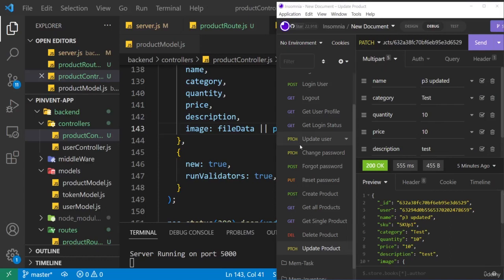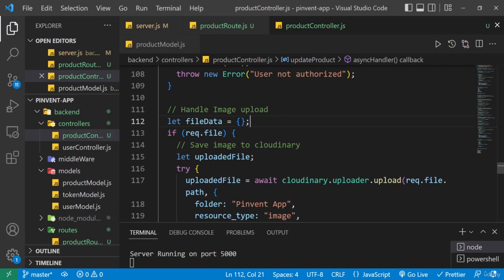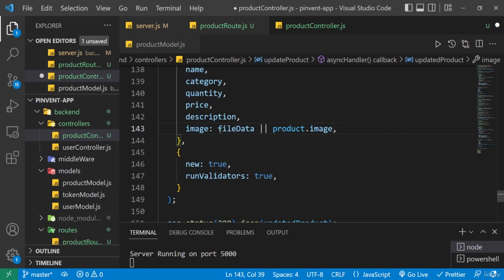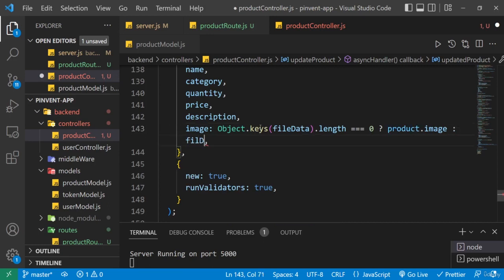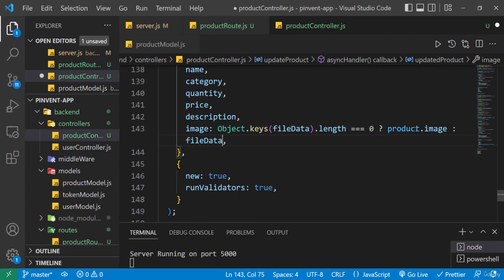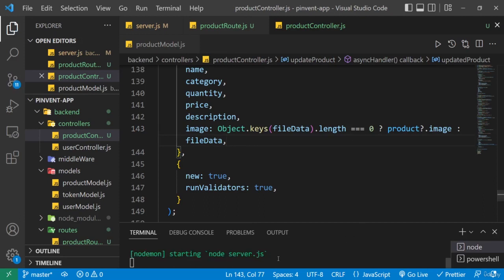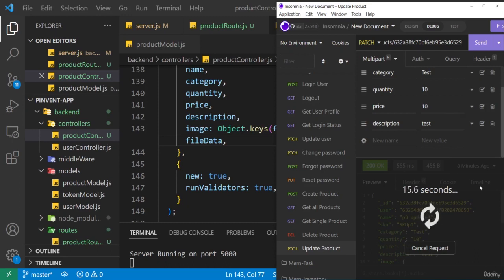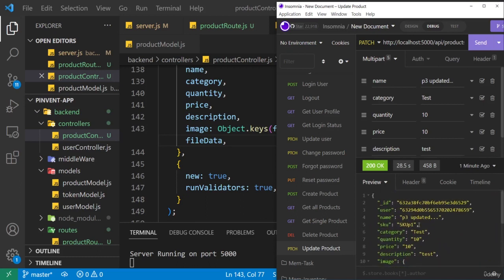43 Update Product Bug Fix